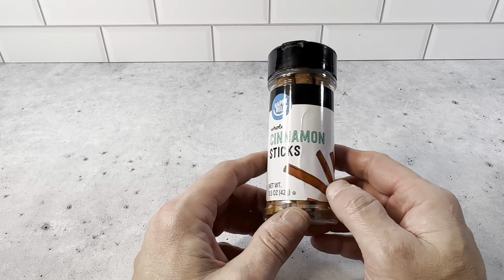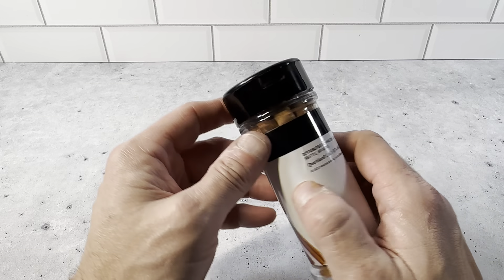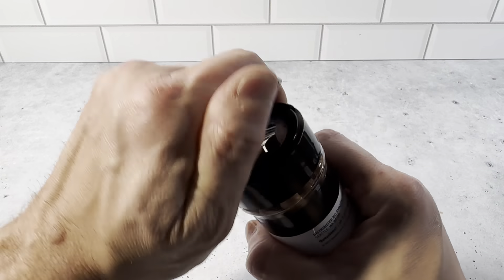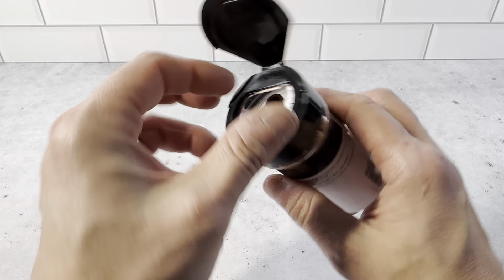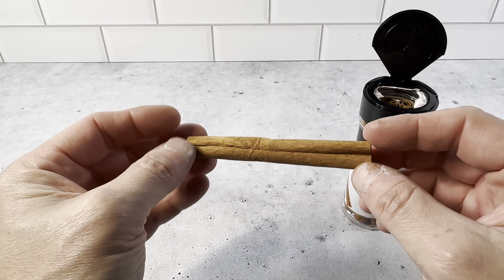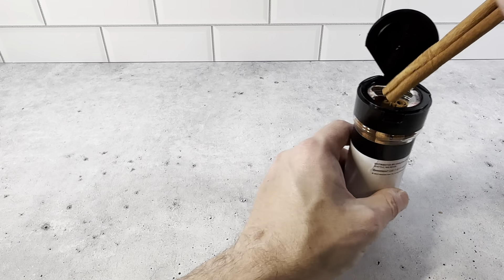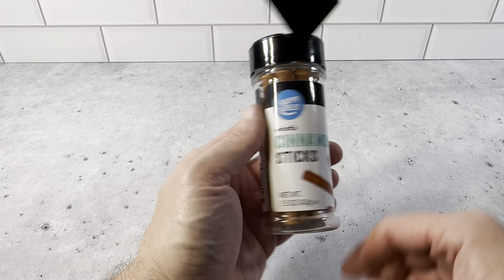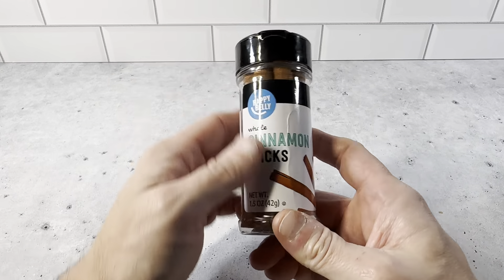Happy Belly Cinnamon Sticks 1.5 oz Bottle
Review of Happy Belly Cinnamon Sticks 1.5 oz Bottle.